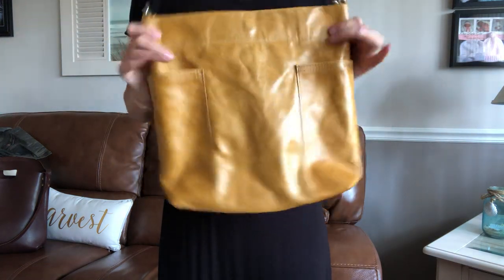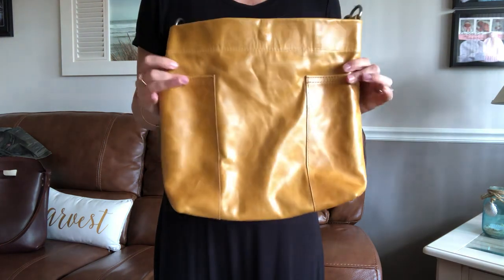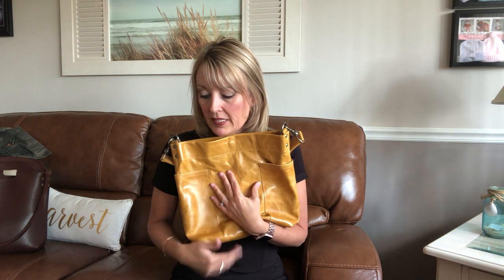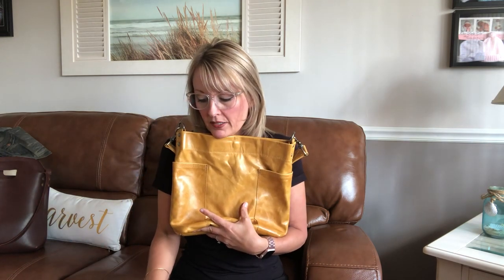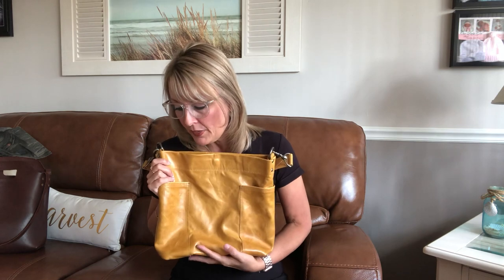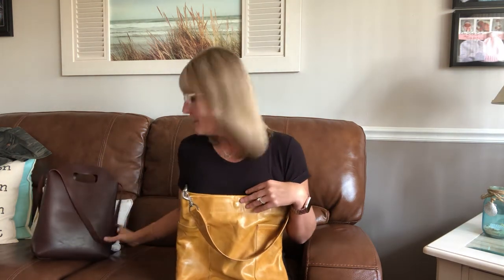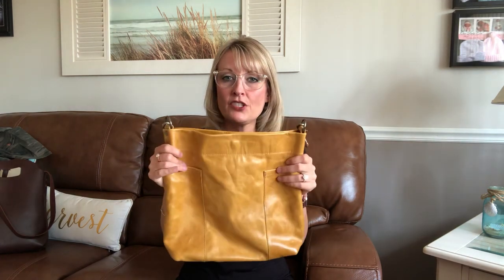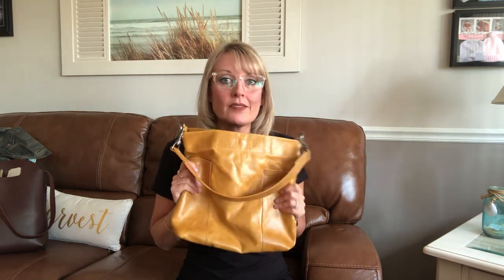Rough and Tumble Small Lotus Review in Goldenrod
Fullgrain Leather tote, Rough & Tumble, Small Lotus, goldenrod, Montblanc Leather, Made in Maine, R&T, clutch, wristlet, card trio, brown butter.

*Clarification: I didn’t mean to say tourmaline is pink. It is a blue/green hue. It’s gorgeous, by the way, and also a Montblanc Leather.